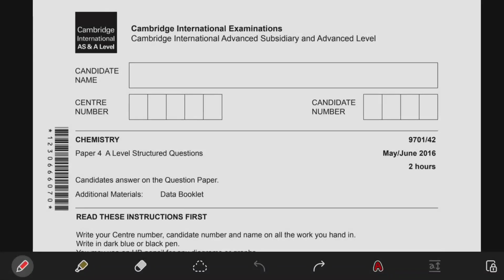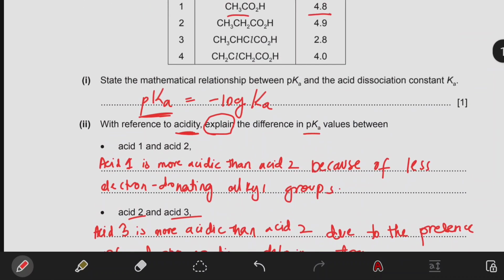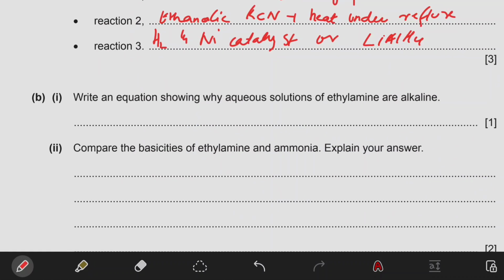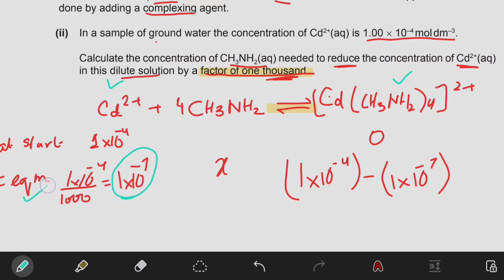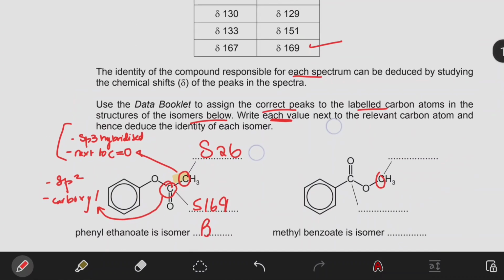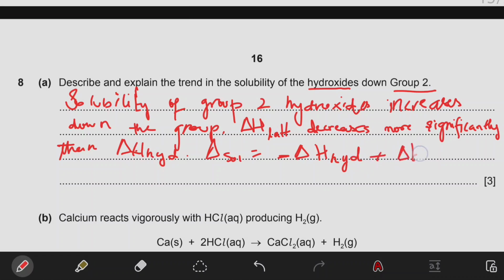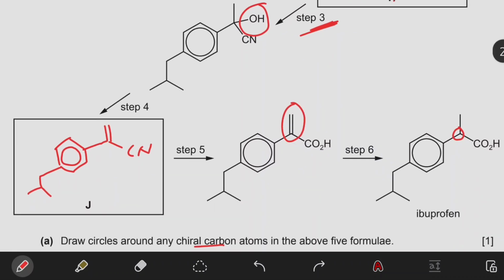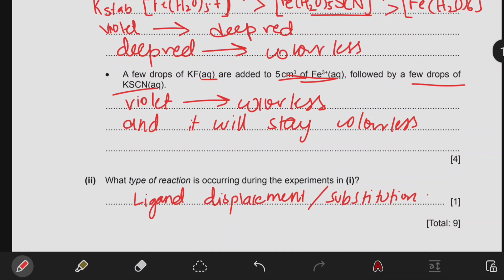Chemistry 9701/May/June/2016/P42-alevel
This video provides solution to the CAIE Chemistry 9701/May/June/2016/P42.

0:00 - 10:13             Q1
10:13 - 25:50           Q2
25:50 - 34:17           Q3
34:17 - 39:50           Q4
39:50 - 51:31           Q5
51:31 - 1:01:43        Q6
1:01:43 - 1:12:17    Q7
1:12:17 - 1:24:35    Q8
1:24:35 - 1:34:59    Q9
1:34:59 - 1:42:58    Q10